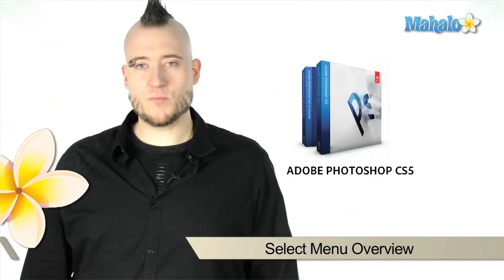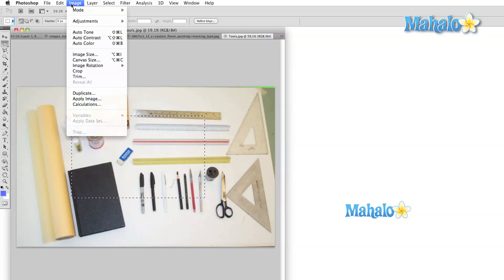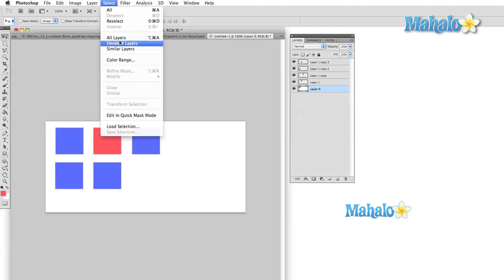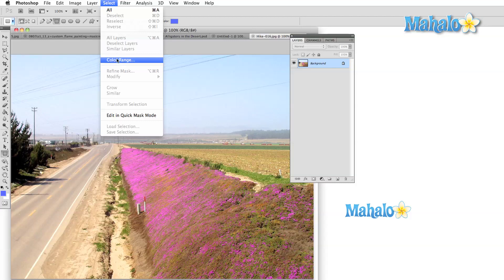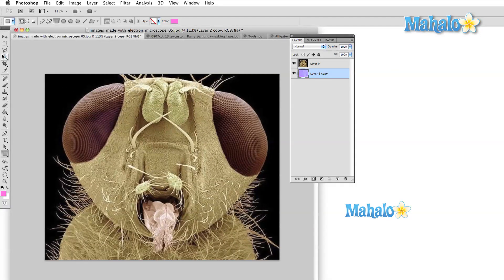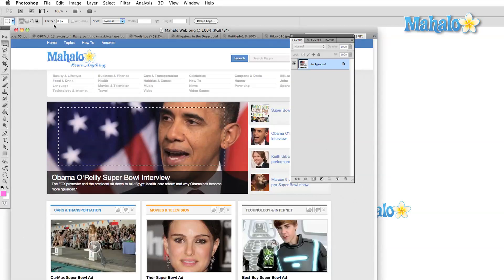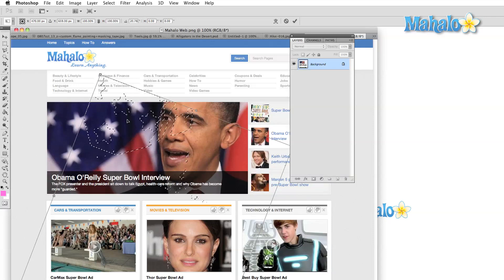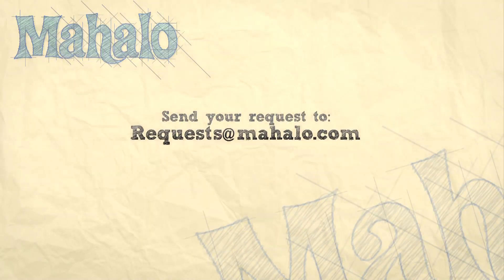Learn Adobe Photoshop - Select Menu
Mahalo expert Gene Shaw gives a comprehensive Photoshop select menu tutorial.

The Select Menu is going to help us work with specific areas of your image without affecting the entire composition. You can highlight an area of your image and create an Instant Mask. You can also use these same Selection tools to duplicate parts of your image and to create borders and special effects. You can select different colors or shapes and you can easily alter both the selection and the area you have selected.

The All option selects the entire image, Deselect makes no selection, Reselect restores the most recent selection and Inverse selects the opposite areas based on what is currently selected.
Similar Layers will highlight all the same type of layers. It doesn't look at what is on the layer, so if you have four blue layers and a red layer, all five layers will be selected.  If, however, two of your blue layers are blue due to custom shapes filling the screen, and the other two are simply blue from paint, then it will leave two of these blue layers out.

Adjustment Layers, Mask Layers, Regular Layers, Custom Shapes and Smart Objects are grouped separately. This will make it that much easier to access them.

Color Range is the last of the selection options. When you select this it opens a new menu that has options to refine your color selection. You choose a color and it will highlight that color everywhere it appears in the image. When you get the to second half of the Select menu, these options can further refine anything you have selected.

Refine Edge is great at selecting fine details such as hair. The Modify sub-menu has a few other options to mechanically refine your selection. The Grow option will extend the tolerance of your selection. For example, if you select an area that is dark blue, Grow will add a slightly lighter blue to your selection. If you were to instead hit Similar, then all instances of that dark blue in the entire image would be selected. Transform Selection allows you to use the Free Transform tool on your selection without it affecting the selected area.

Quick Mask allows you to set up a mask by painting out an area. Simply hit the Edit in Quick Mask option and then fill in anywhere you would like to be masked-out. Then select it again and your selection will be set to the area that you colored in. You can save and load your selections for later retrieval.